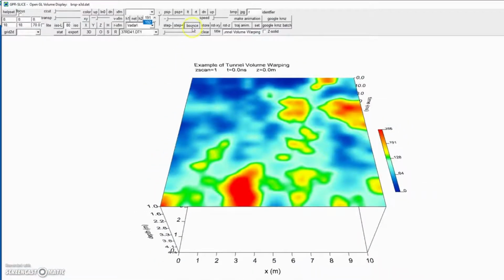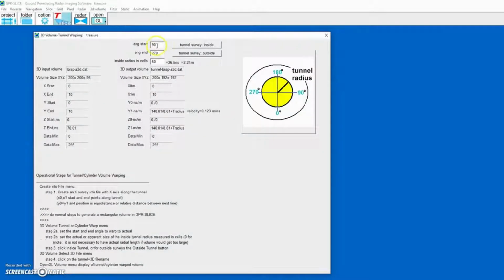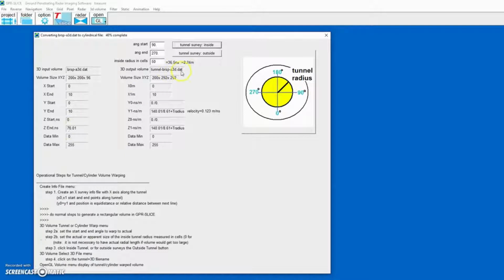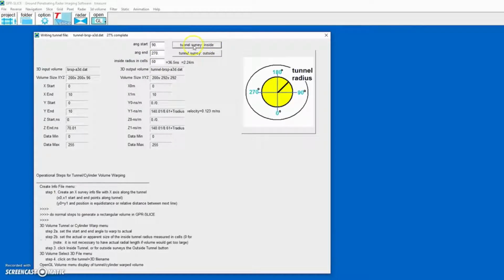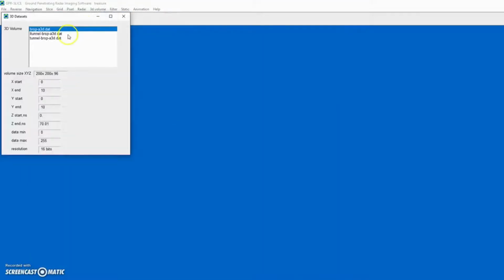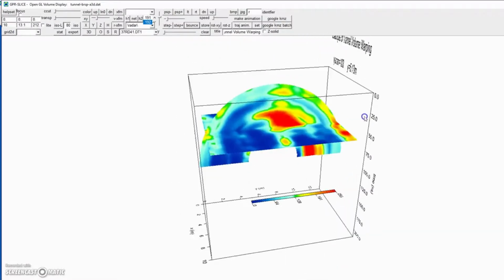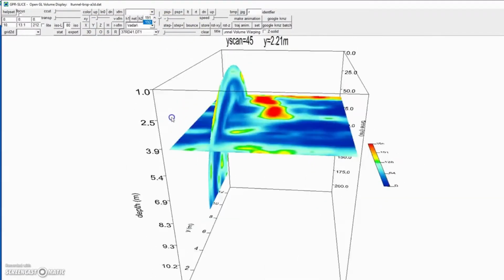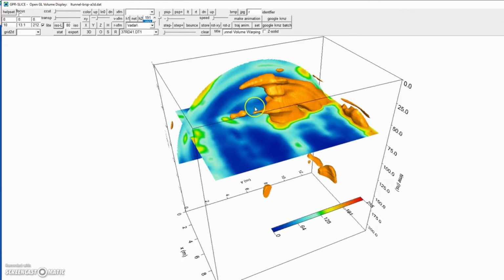3D GPR data warping: Cylinder | GPR Slice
GPR Slice is the most reputable software for GPR imaging, with long-established and powerful algorithms. Since 1994, GPR Slice has been delivering the most comprehensive scope of imaging functionalities to create 2D/3D subsurface images for use in a variety of geotechnical, engineering and archaeological applications.

In this tutorial we show the operations to warp a rectangular volume into a tunnel volume.